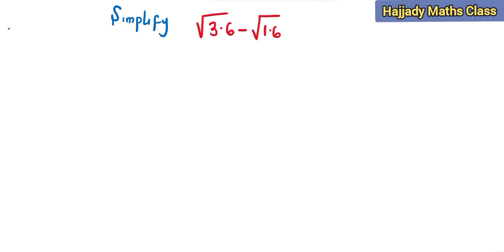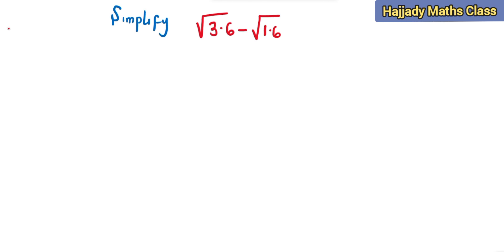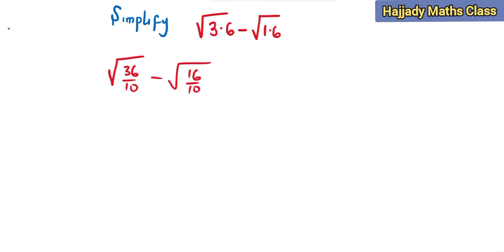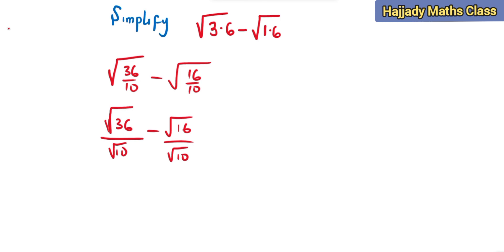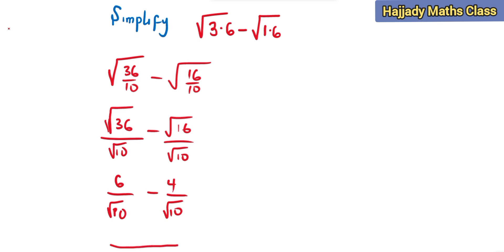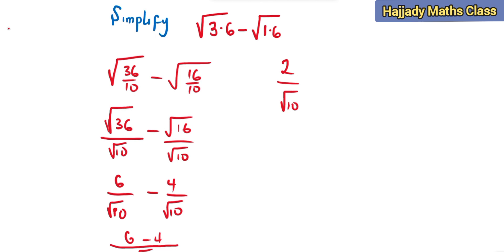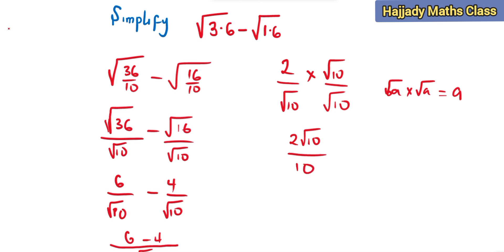Simplifying radical expression | Nice Calculation | 90% Will Be Wrong | You Should Really Know This!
In this video I'm going to show you how to deal this problem. Can you solve it correctly? 90% Will be wrong!
Step-by-step tutorial by Hajjady Maths Class